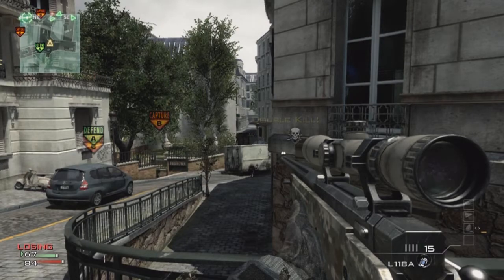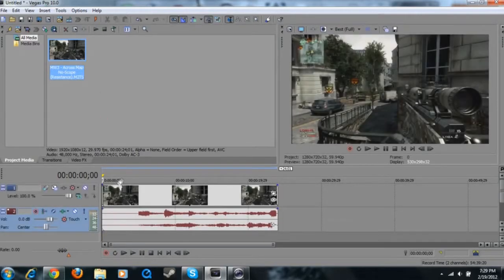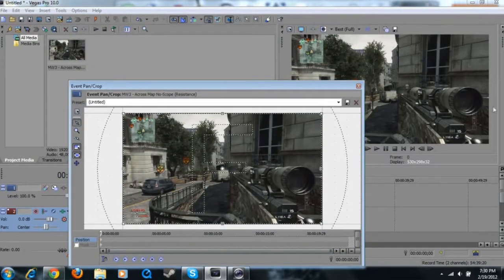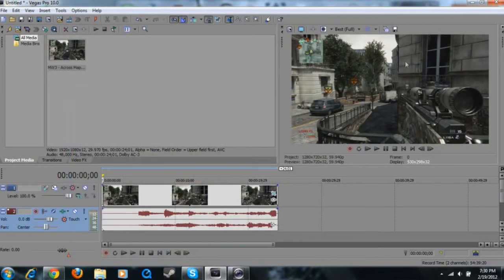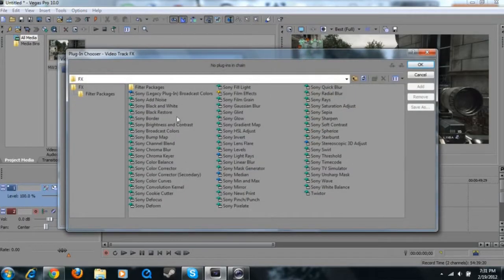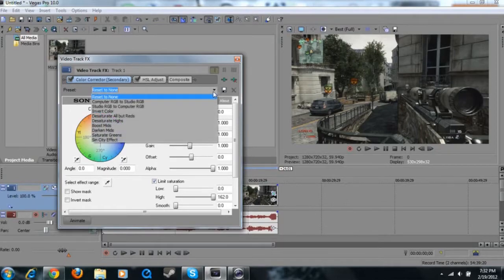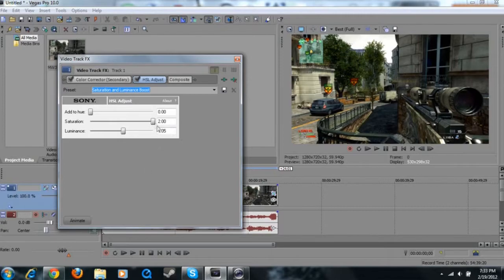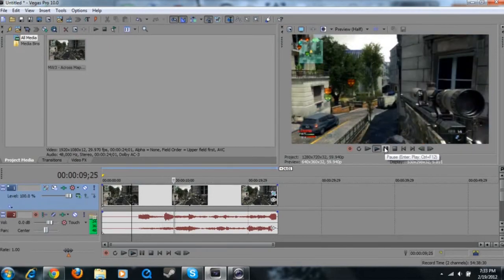Sony Vegas - Gameplay Color Correction Tutorial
How to do a color correction using Sony Vegas for HD PVR Gameplay

Gameplay Recorder:
Hauppauge: High-Definition Personal Video Recorder